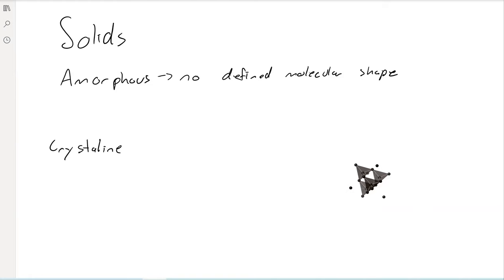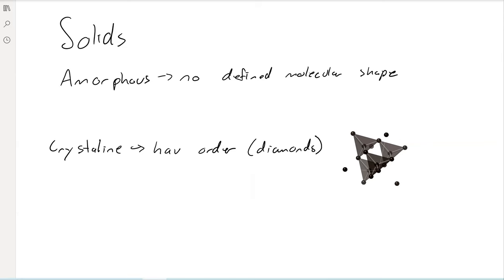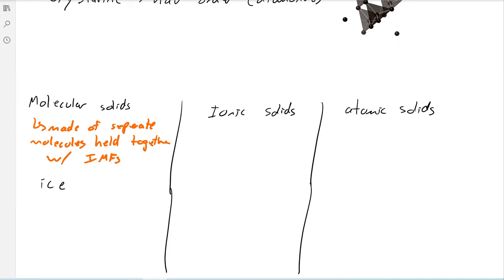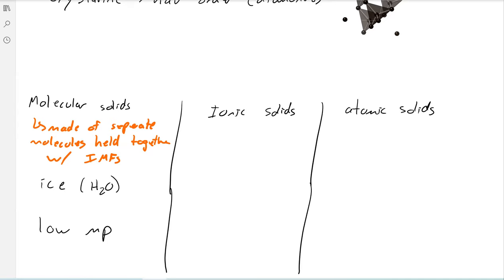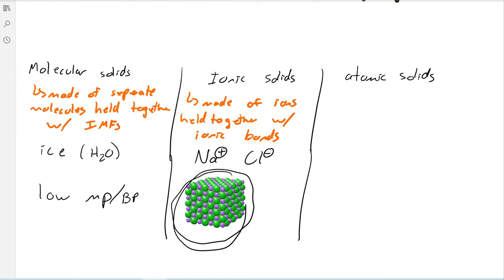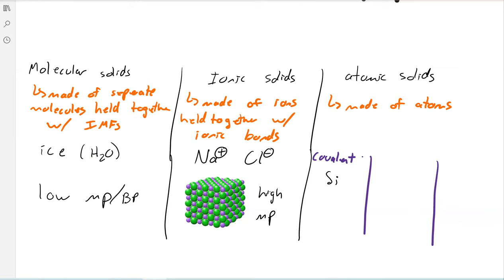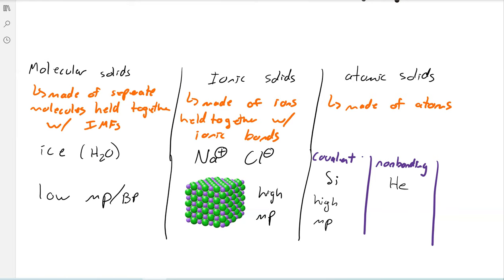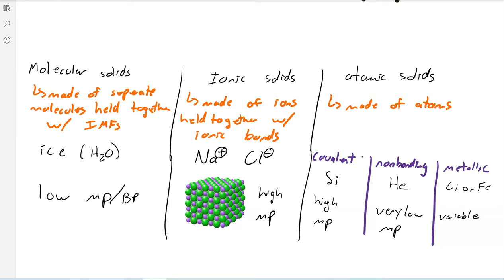CHEM100 13 13 Solids